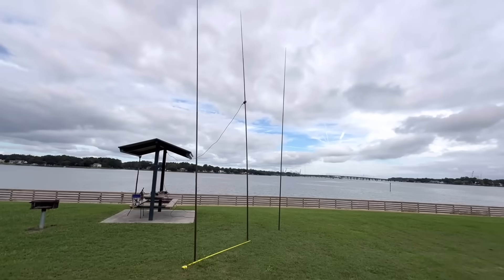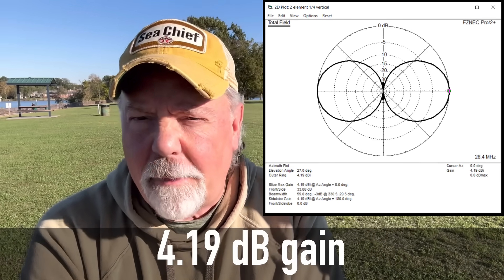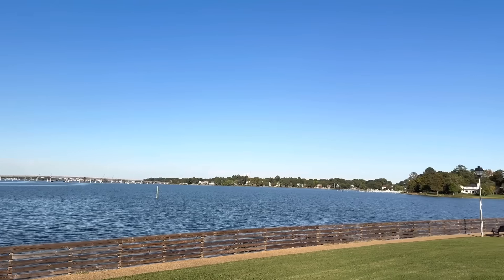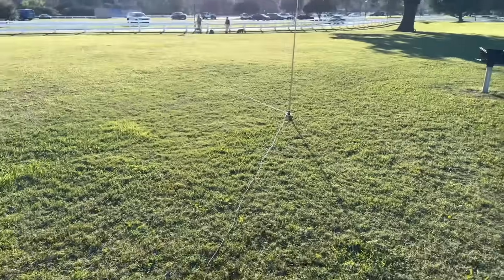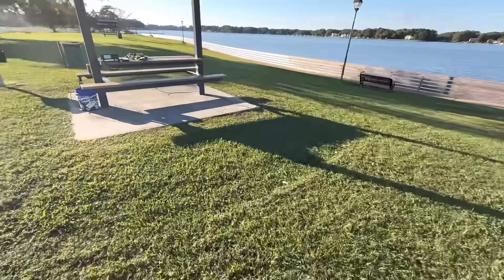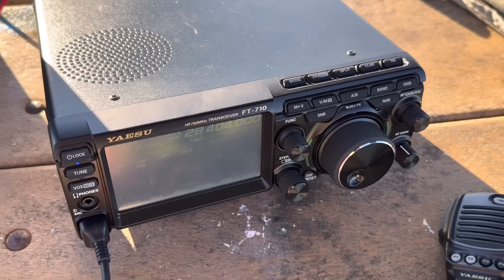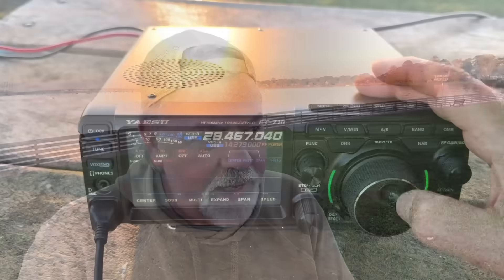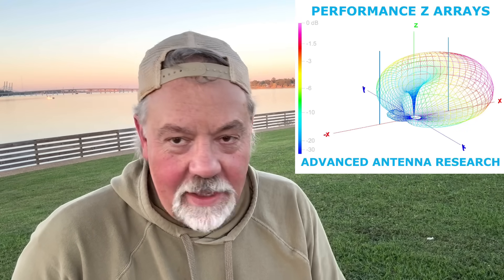Ham Radio Portable with Co-Phased Antennas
Using a co-phase harness to operate with two vertical antennas